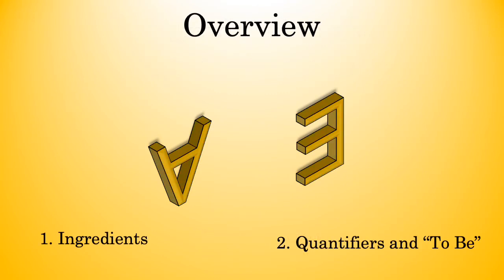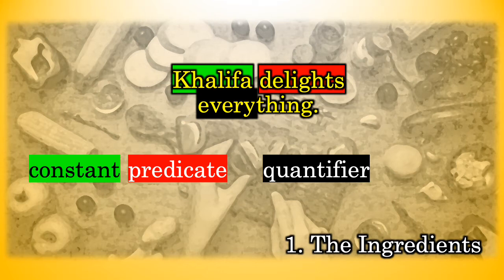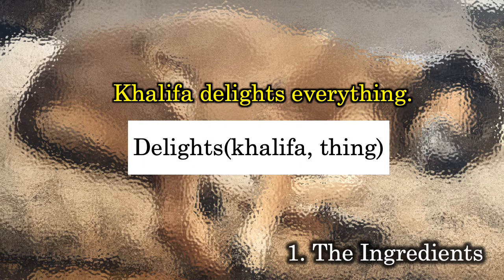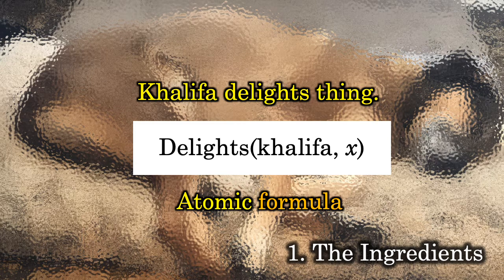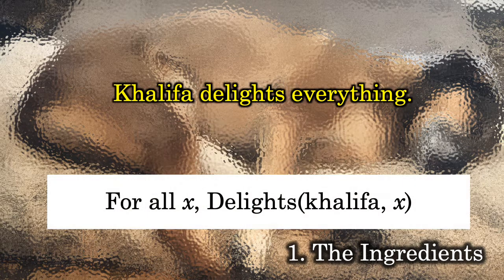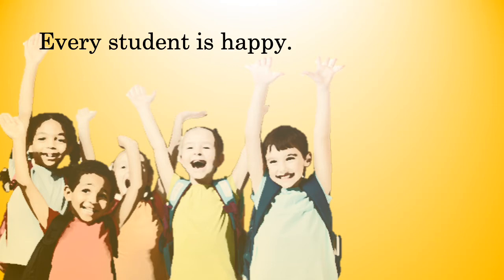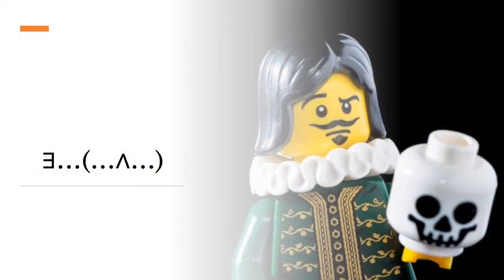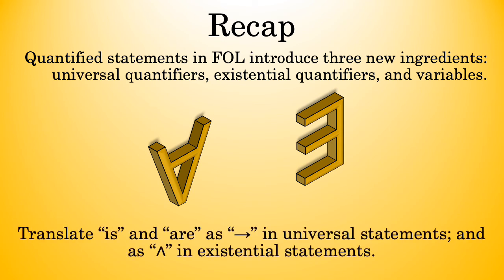Introduction to Quantification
I introduce the basic building blocks required to express quantified sentences in first-order logic, including some subtleties with translating "is" and "are" from English to first-order logic.